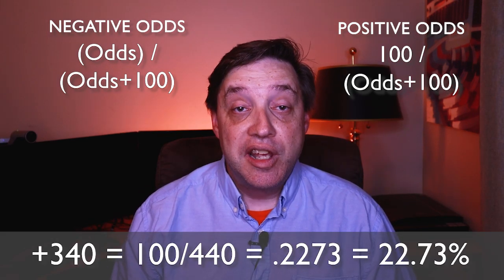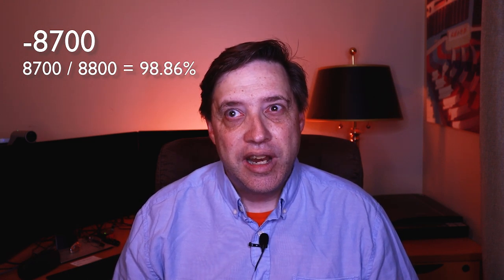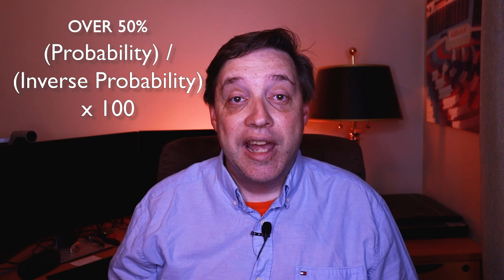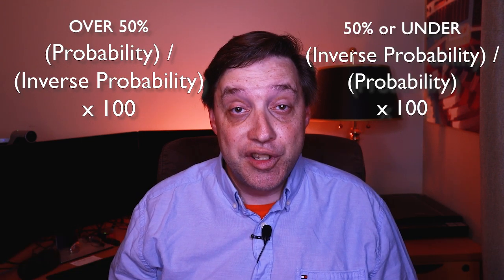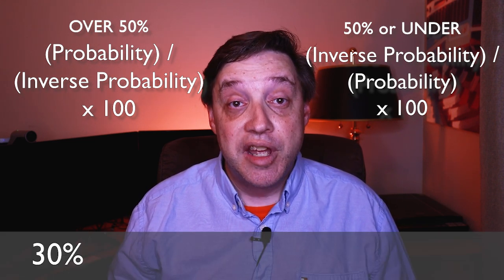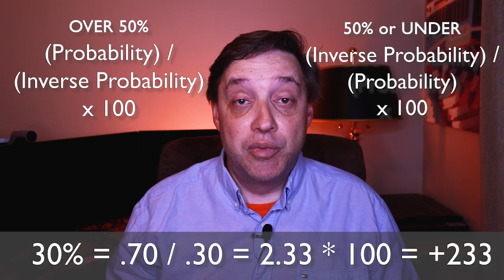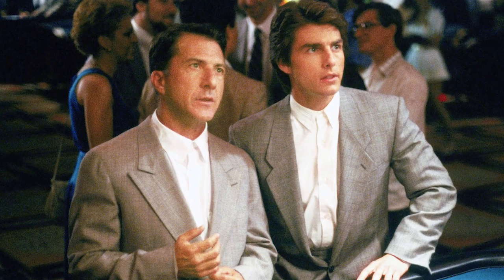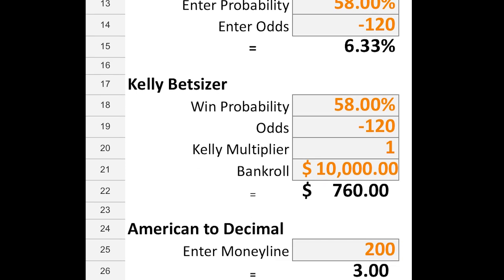Math Hacks - Converting American Odds to Probability Made Easy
Learn how to convert between American Odds (-110) and Probability (52.4%) and vice-versa.